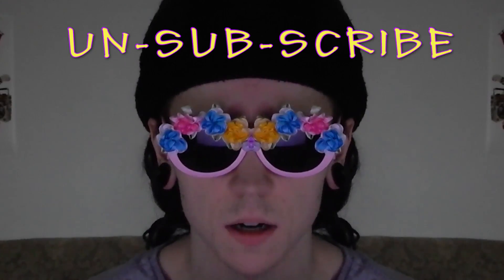Social Event Experience (Story + Art Timelapse)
Happy 2003 guys :)

✦LINK DUMP✦

Tablet - Wacom Intuos Art medium
Software - Photoshop CC 2015, Paint Tool SAI